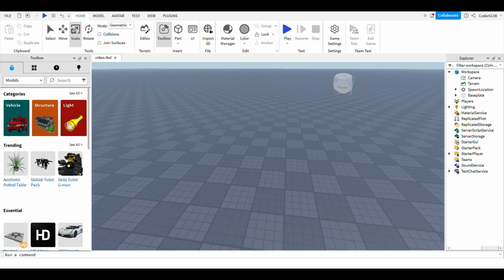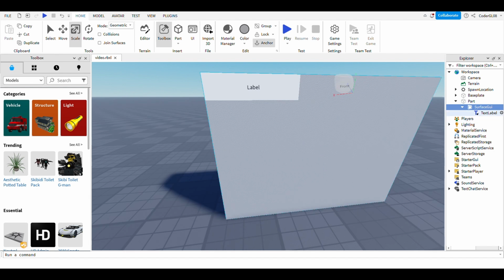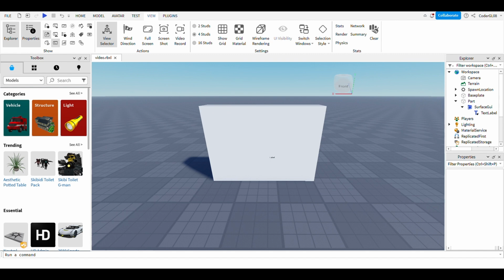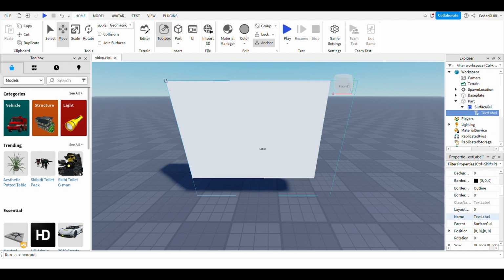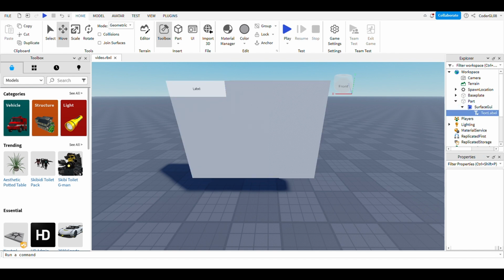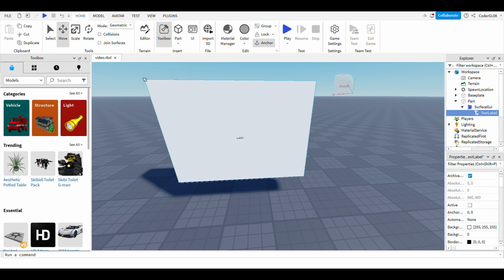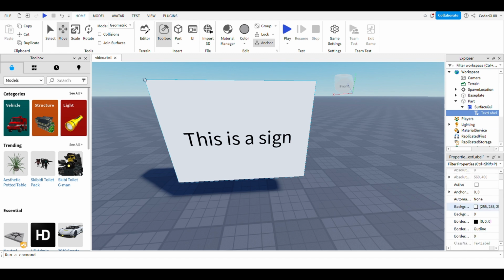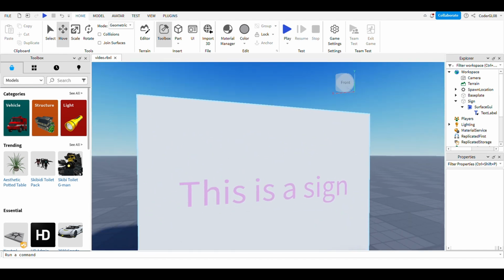Roblox studio how to make a sign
This is how to make a sign in Roblox Studio